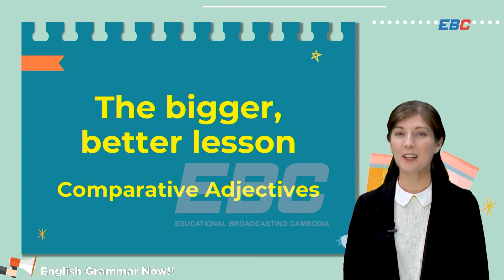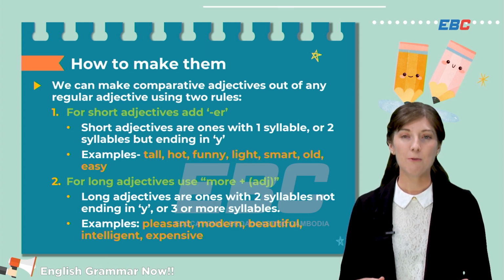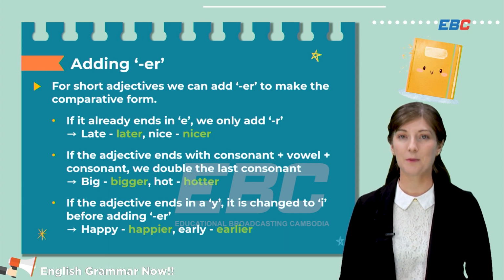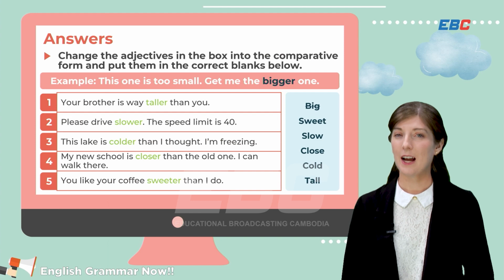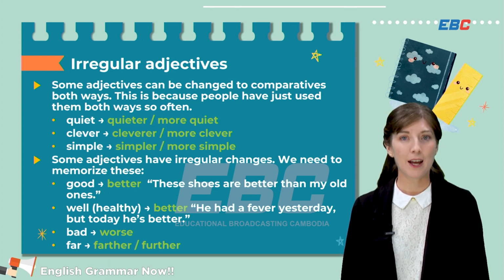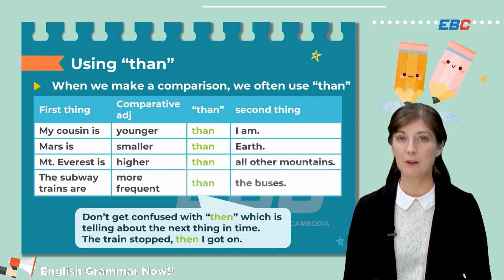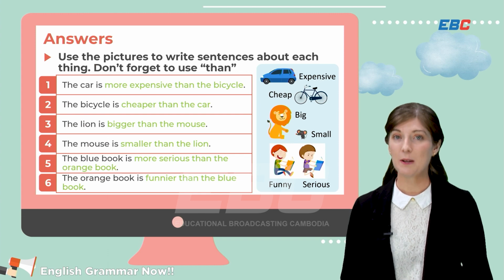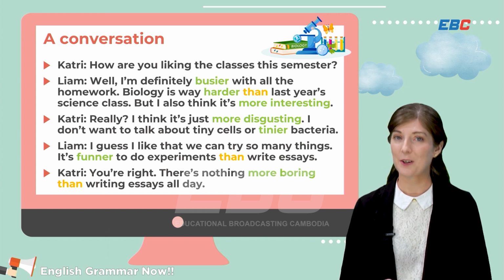EP43: English Grammar Lesson43: The bigger, better lesson_Comparative Adjectives